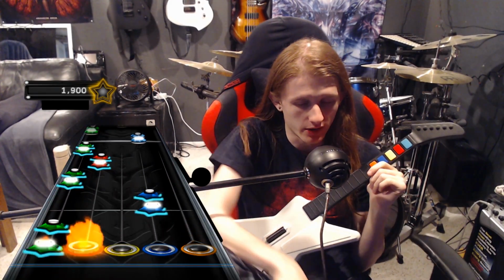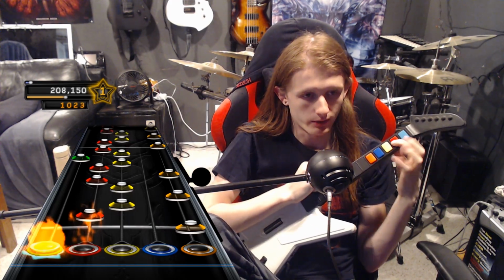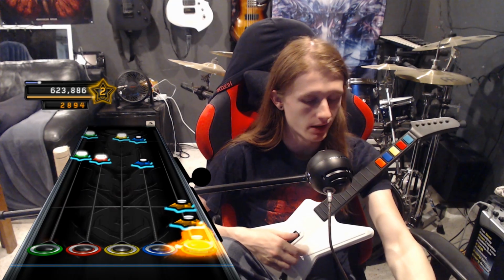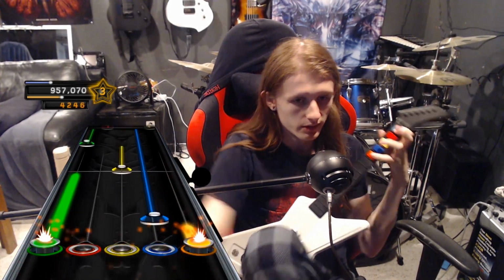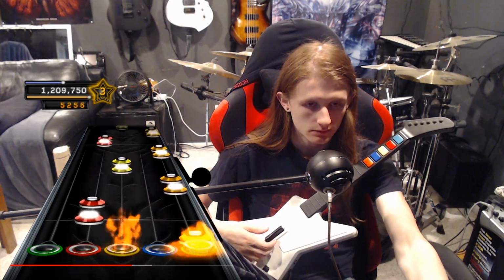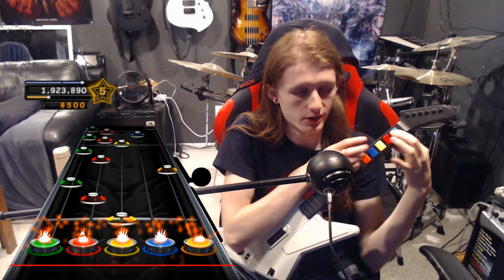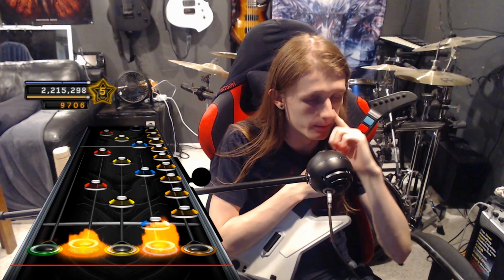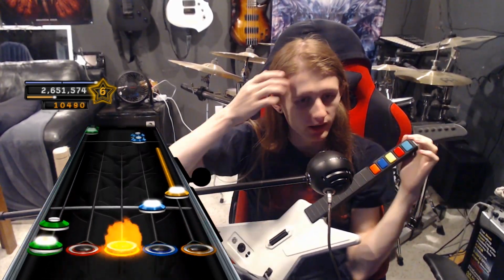CHL - 18. Soulless 5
Its time we take down the beast that is Soulless 5. going over all of the strange and difficult patterns that show up here.